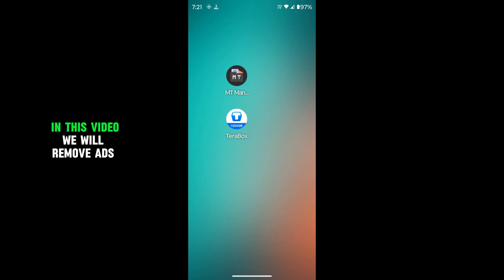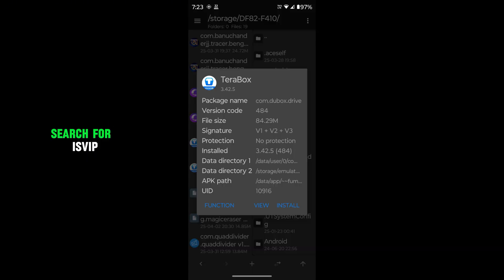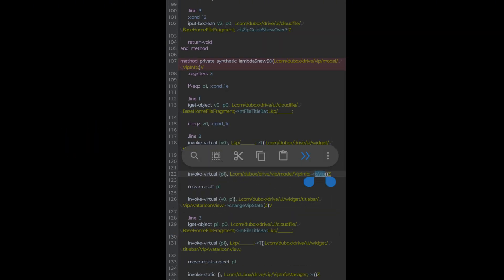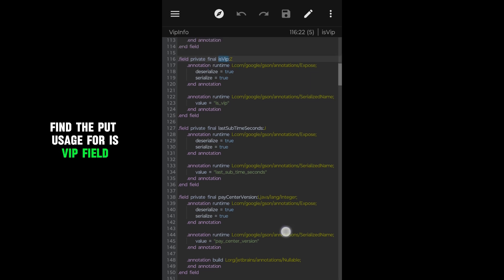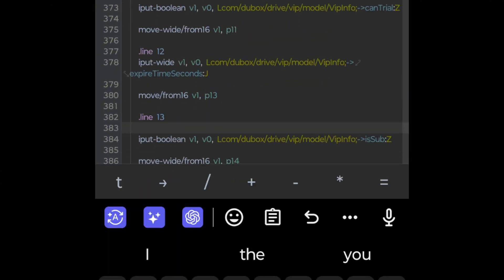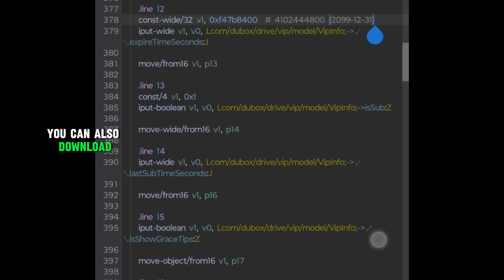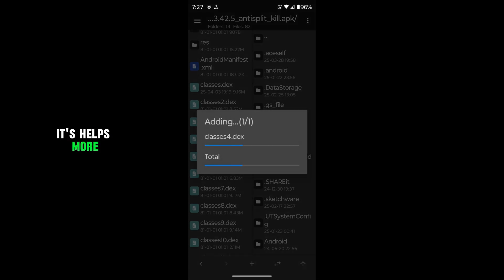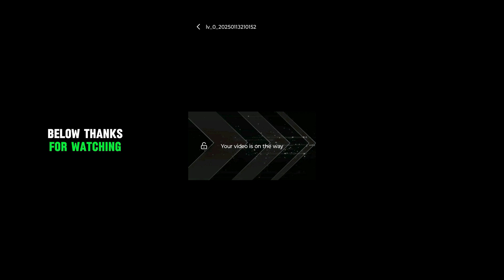✨Mod App Using MT Manager VIP & Steps Full Tutorial | Clown Tricks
In this video, I’ll show you how to unlock MT Manager’s VIP & Premium features for lifetime access. This tool is one of the best APK editors & file managers for Android, helping you modify, edit, and enhance apps like a pro!

📌 What You’ll Learn:
✅ MT Manager VIP & Premium features
✅ How to unlock MT Manager Pro
✅ Advanced editing tips for APK modification
✅ Smali editing, XML decoding & file management

My YouTube Account got Strike so live link not working simply note the link then access, sorry for the inconvenience.

Code:

Z: (isvip, issub)

const/4 v1, 0x1 # (make true)

J: (vip & sub expire time)

const-wide/32 v1, 0xf47b8400  # 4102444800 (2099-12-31)

speed radio patch:
const v1, 0x42C80000

You can Check more option patch to get more premium Options like change  Resolution

its just a basic learning Concept video

🔹 Educational Purpose Note:

"This is Not my own content. It is just available over the internet. It is not intended for commercial use, personal gain, or any other purpose beyond its educational intent. Users are encouraged to use the information responsibly and within the boundaries of ethical and legal guidelines."

Song: ncs.io